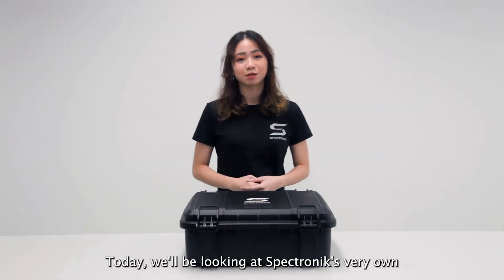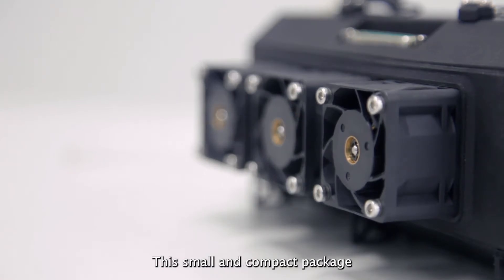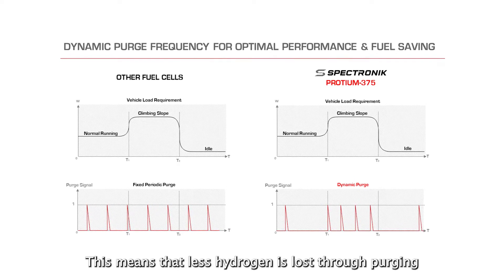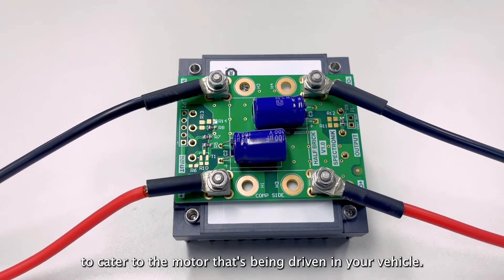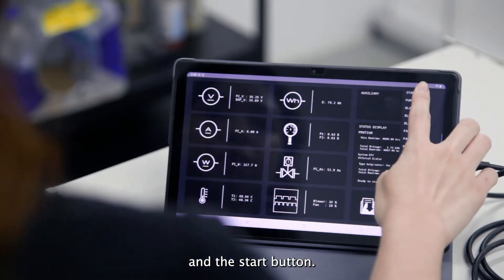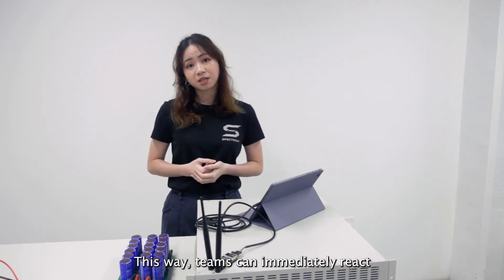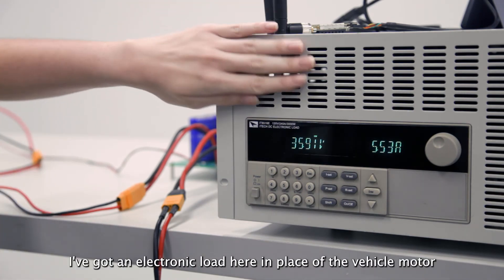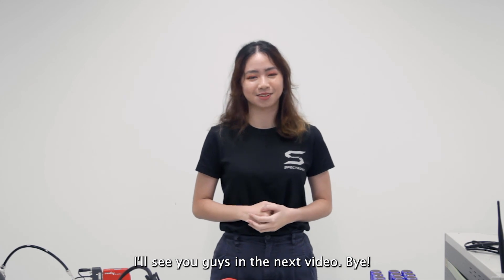Spectronik Protium-375 Hydrogen Fuel Cell Eco Marathon Package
Science, Technology, Engineering and Mathematics (STEM) students participate in Eco-Marathon competitions globally every year. The goal is to engineer the world’s most energy efficient vehicles.

For the Hydrogen fuel cell category, Spectronik has specially developed the Protium-375 Eco-Marathon Package – designed to eliminate the complexity of Hydrogen fuel cell system integration and help participants focus solely on breaking efficiency records.

The Protium-375 Eco_marathon Package comprises:

- Small, lightweight, 375W fuel cell with up to 57% electrical efficiency
- Fuel cell smart controller with remote control, monitoring and data acquisition capabilities
- DC-DC converter for compatibility with various DC motor voltages
- Supercapacitors for peak acceleration, climbing and regenerative braking